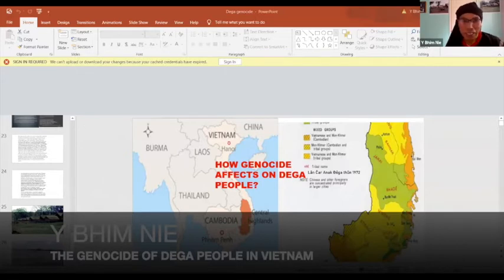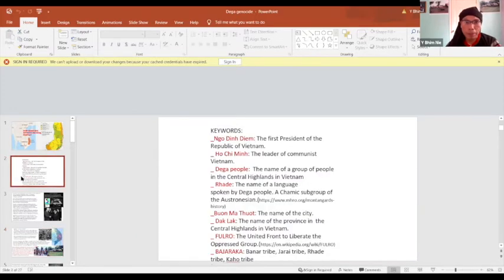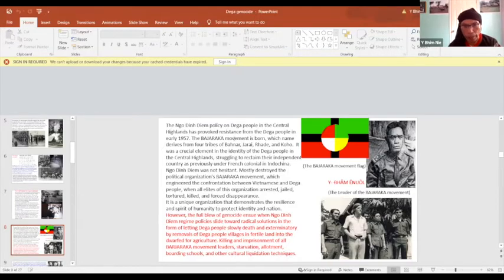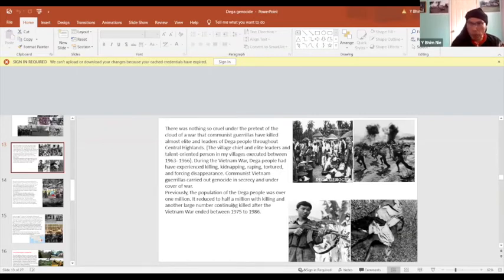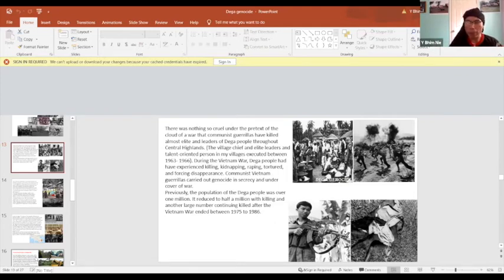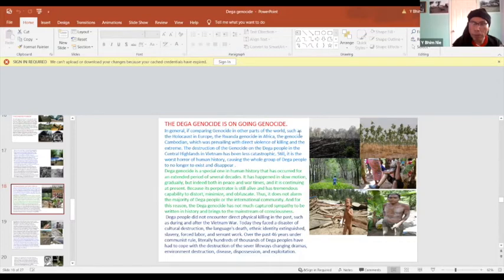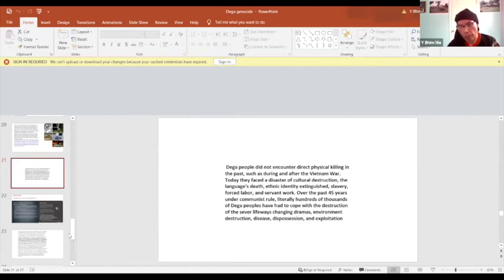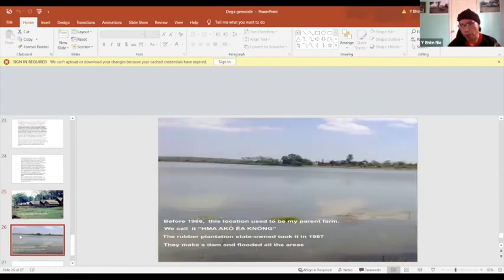Y Bhim Nie:The Genocide of Dega People in Vietnam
Y Bhim Nie is a Dega by birth and a US citizen and born into the Rhade tribe in Central Highlands, Vietnam. He has lived before, during, and after the Vietnam War. He was trained as a medical professional in Vietnam. Since he fled Vietnam he landed in the United States a refugee and currently lives in the USA.

Abstract:
From the experiences of the lifetime of being a Dega, Y Bhim Nie has been a witness of the infringement of his village’s “soul” by the prolonged impact of the Vietnam War and the implementation of South and North communist Vietnam government policies. Dega people and his family members have experienced physical killing, cultural destruction, language eradication, identity extinguished, and worsening environmental degradation. Along with the communist government's policy allow flooded Vietnamese ethnicity as colonialist settlers freely to take over our ancestral land that led to his home village wiped out from the geographic map's face. It seems that it is a matter of time and that the village will be wiped out from our ancestral lands in the Central Highlands in Vietnam.

CONFERENCE INFORMATION
"Genocides, Deportations and Massacres: Experiences, (hi)stories and interpretations"
Organizer: GIRES-Global Institute for Research Education & Scholarship
Date: 14-15 November 2020
Place: Amsterdam (Virtual)

The new International Conference organized by GIRES, the Global Institute for Research Education & Scholarship based in Amsterdam, The Netherlands dedicated to interdisciplinarity, opened the discussion on a highly interesting and complex issue. We live in the most technologically advanced era in human history, offering the unique privilege of access to limitless knowledge and information. Despite the knowledge we have gained from the painful lessons of the past, in many ways we face challenges similar to those of previous generations.

We analyzed and discussed various mass atrocities including genocides, ethnic-cleansings, massacres, and forced deportations. We explored the newest research on these topics, examined the past, analyzed the present, and contemplated the future.